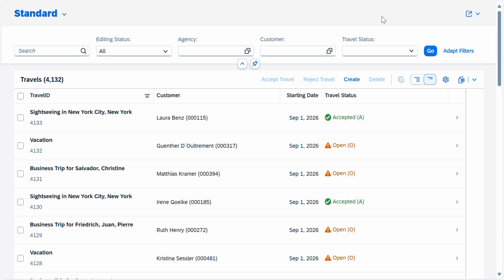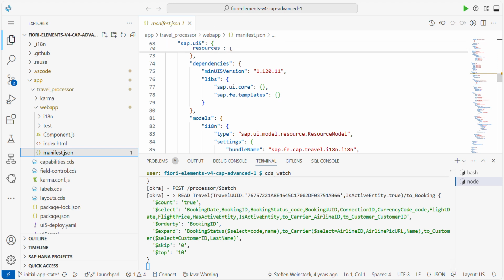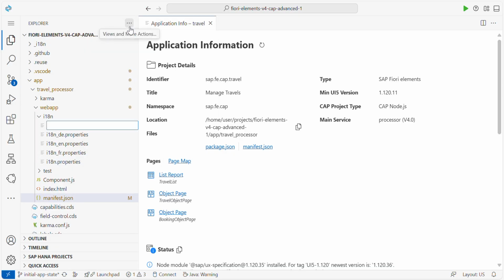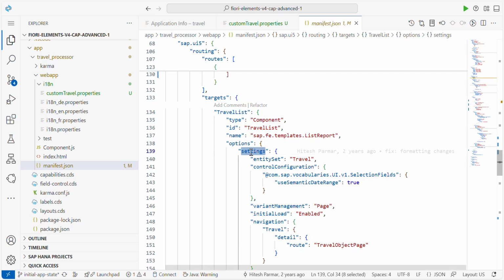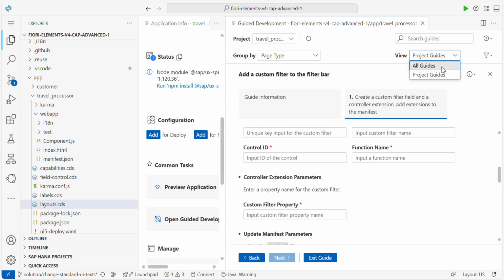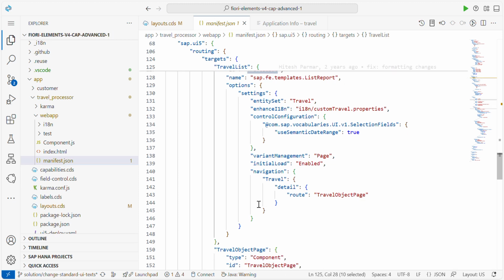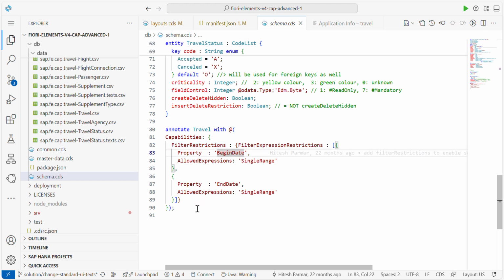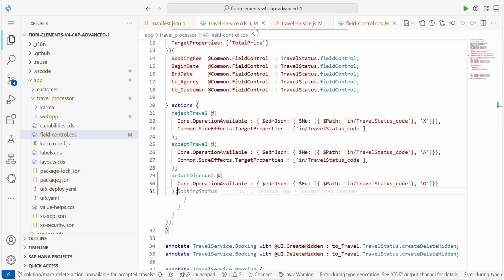Extension of Actions, i18 file, Buttons in CAPM UI